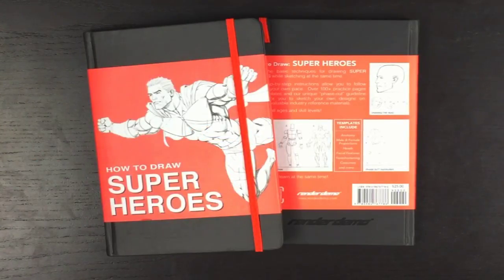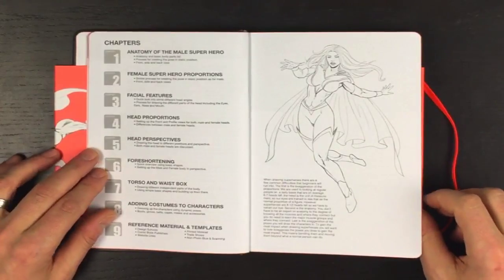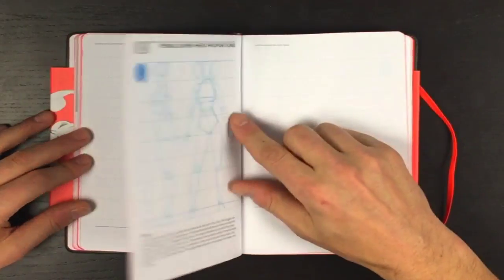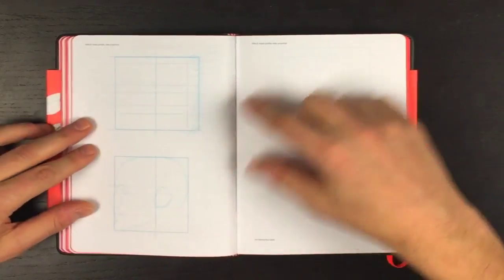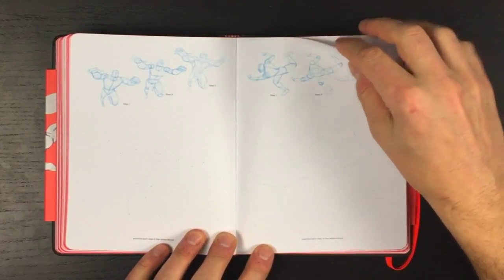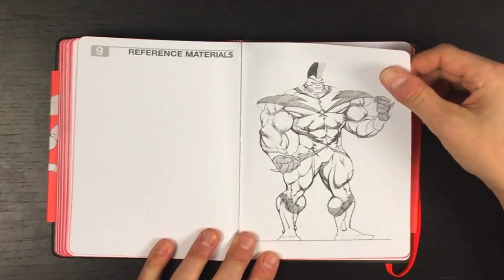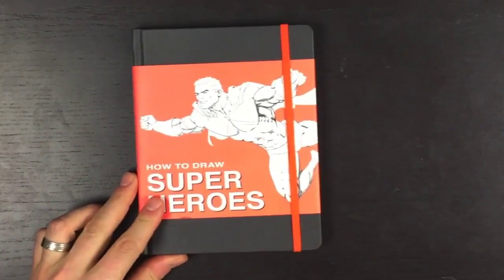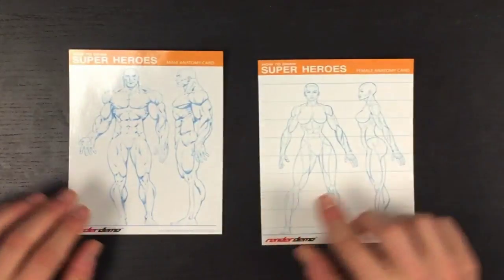How to draw Super Heroes sketchbook overview - Render Demo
A how to draw instructional guide AND sketchbook rolled into one!